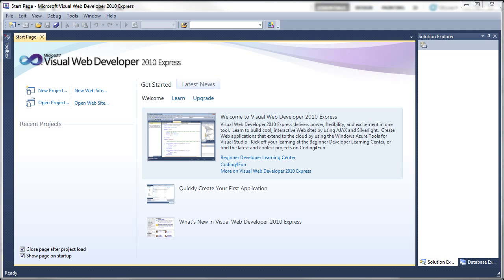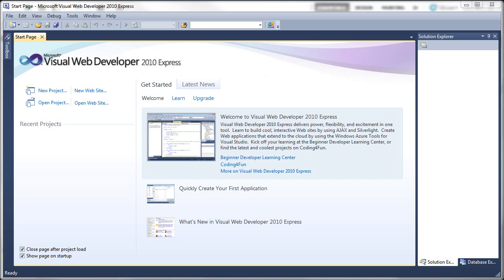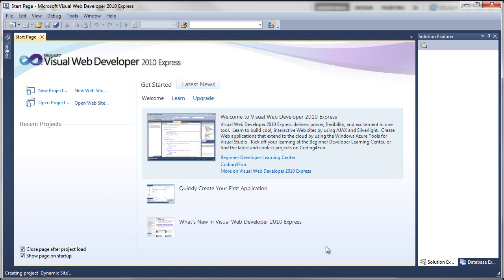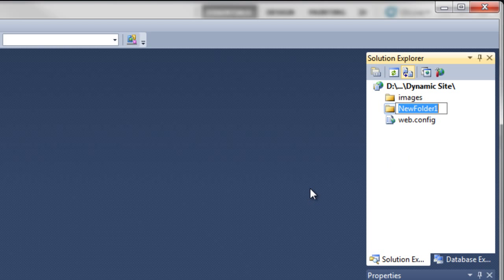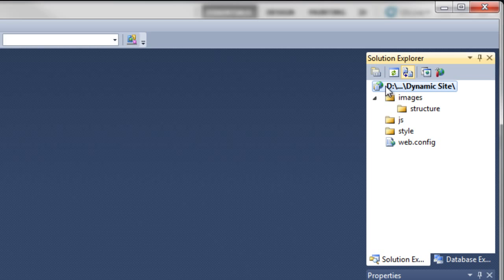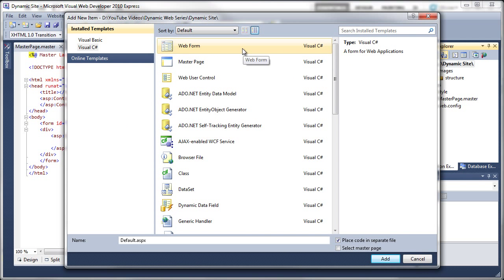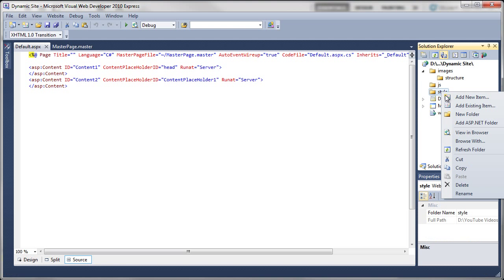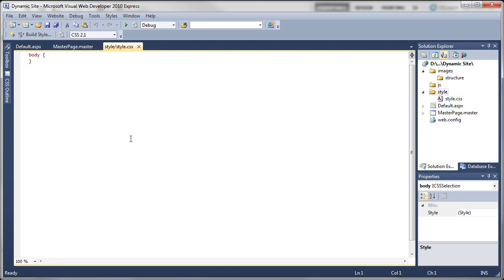DATABASE WEBSITE #2 - Setting up the folder structure